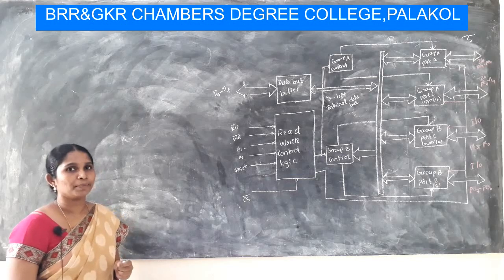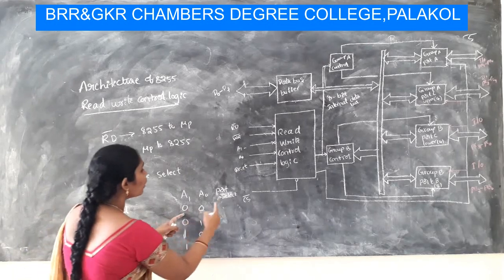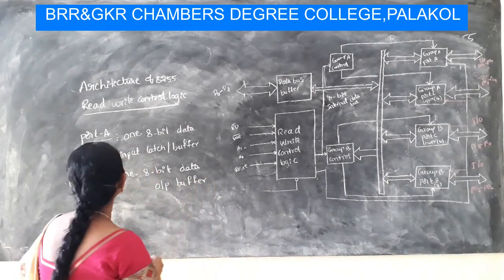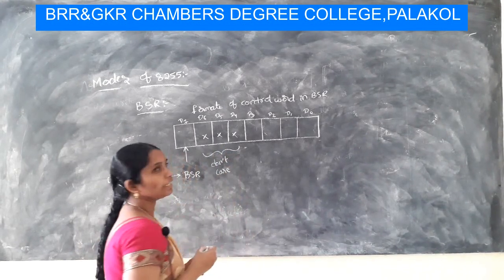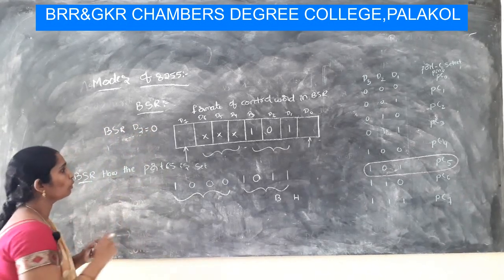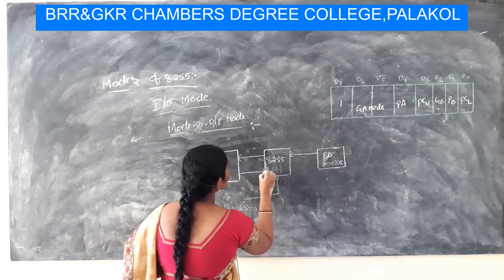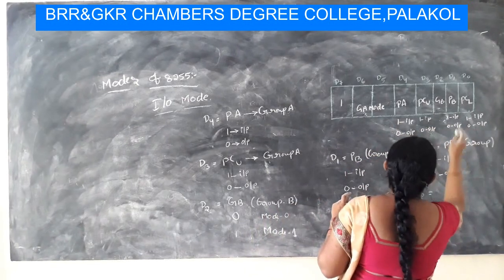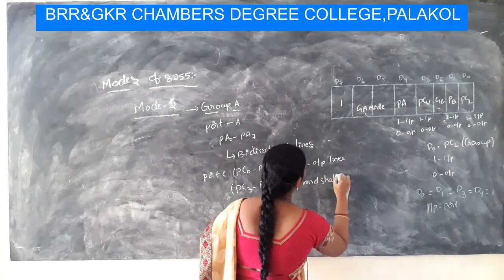IIIBSC V SEMESTER ELECTRONICS (INTEL 8085 MICRO PROCESSOR) - SESSION 8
BLOCK DIAGRAM OF 8255 & DIFFERENT MODES OF 8255.